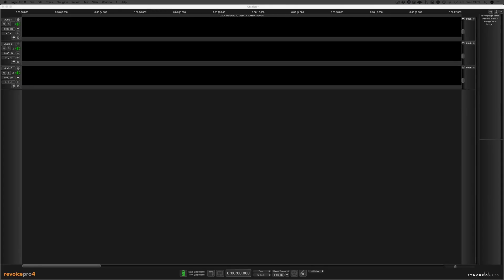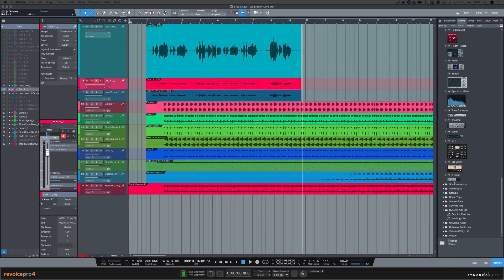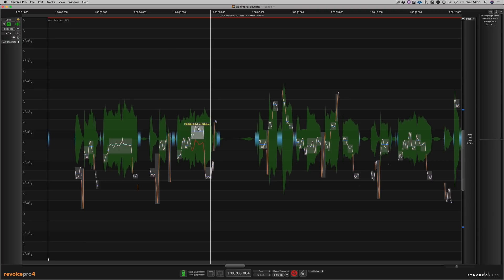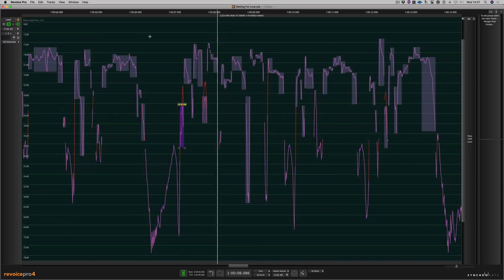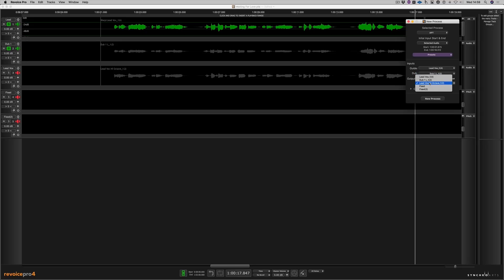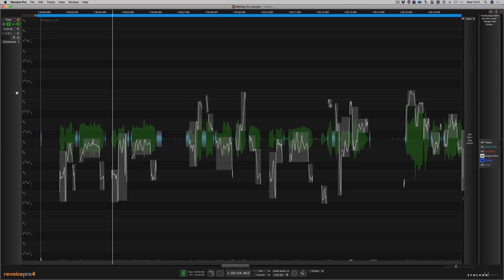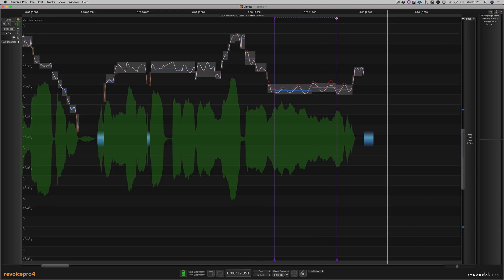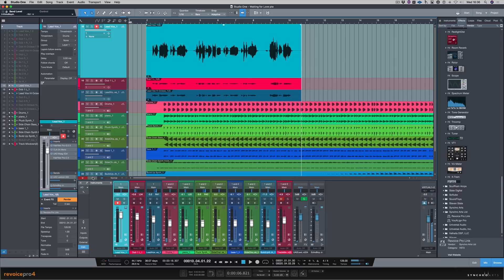Exploring Synchro Arts' Revoice Pro 4's New Features including ARA 2, in Studio One 4.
In this Production Expert exclusive, Paul Drew explores the new features in Synchro Arts' New Revoice Pro 4, including the new ARA 2 support, in Studio One Four.

For the full article and Paul's verdict, go to